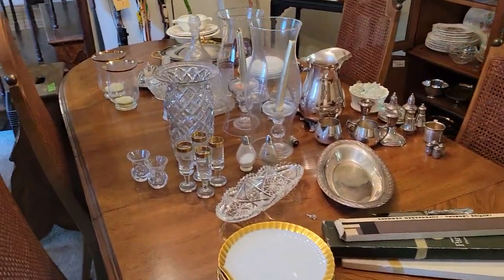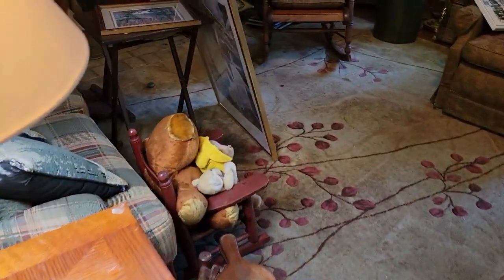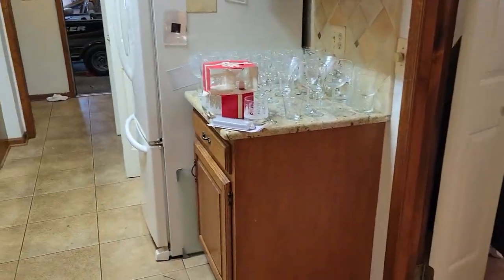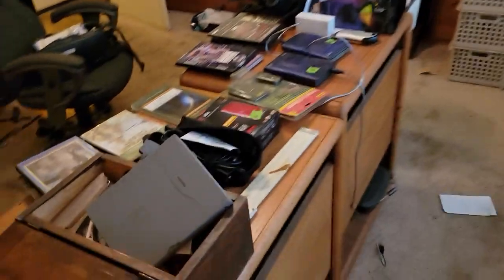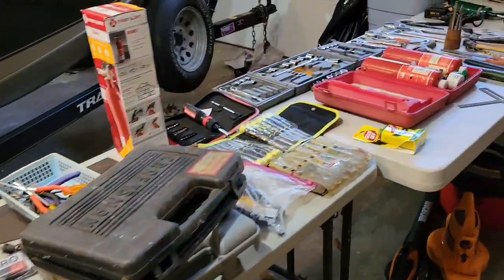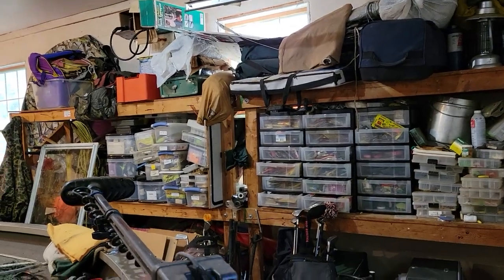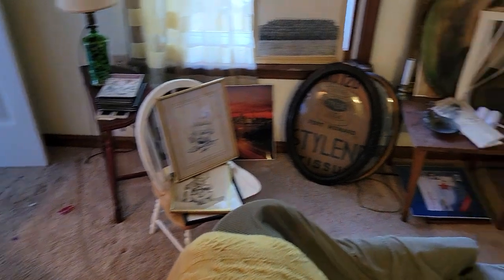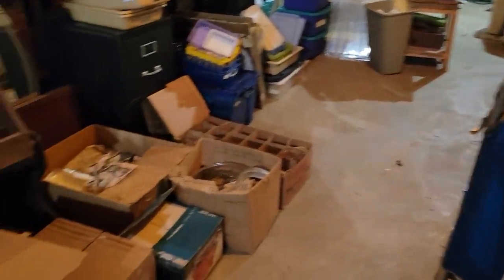EstateMax/OPS Onsite Estate Tag Sales, Downsizing, Move Management & Personal Property Liquidations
Videos of EstateMAXOPS,  EstateMAX on-site estate sale videos held in the Washington DC, Baltimore, Northern Virginia Metro area